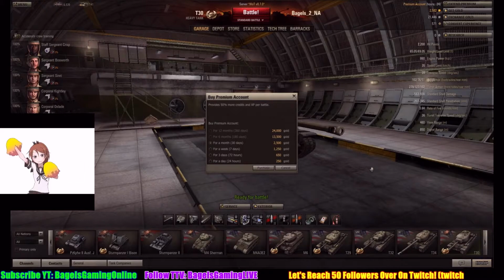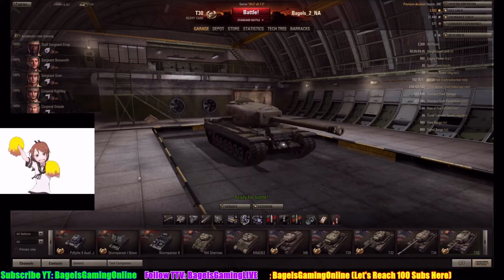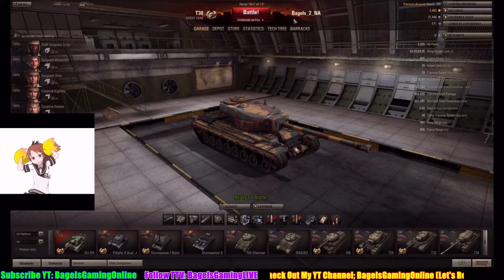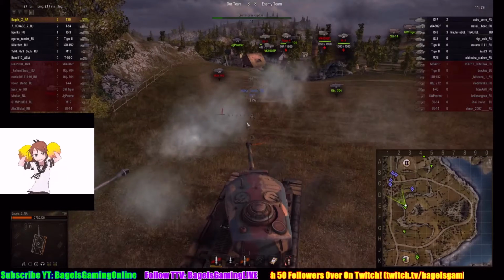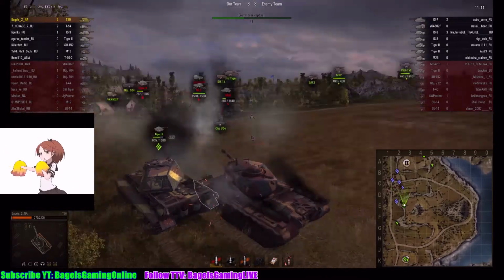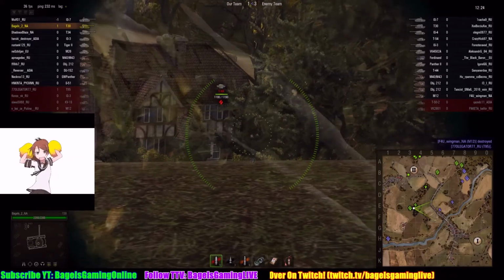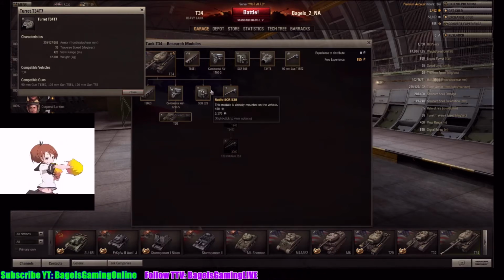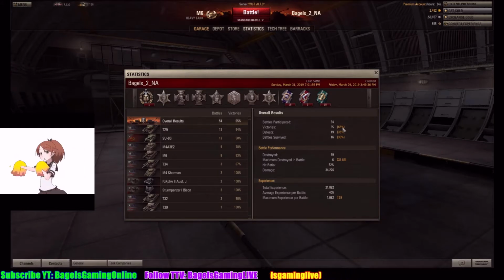Welcome to the New Past! - T30 [World of Tanks Classic]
In today's video I play World of Tanks Classic, I have been grinding since my stream and I now have the T30 American 2011 Tier X Heavy Tank! I also play my first battles in it live, whilst talking on some WoT Topics.

Ending Music
~ Zhu - Faded